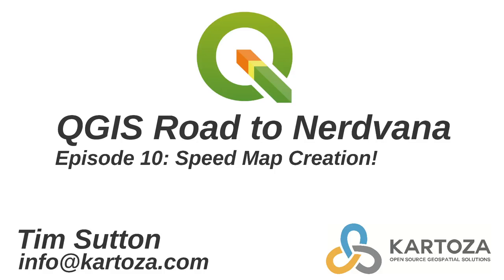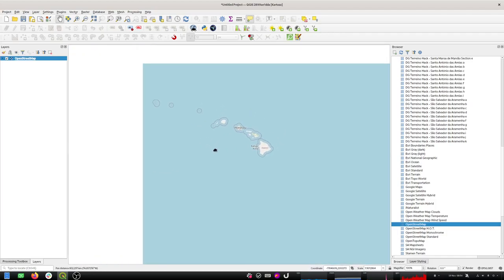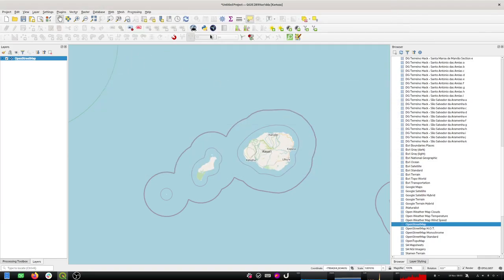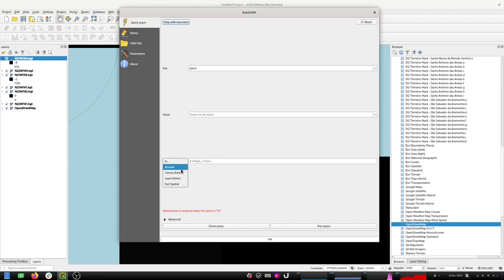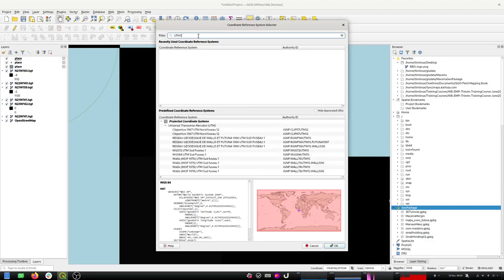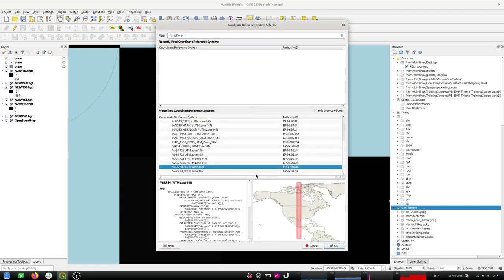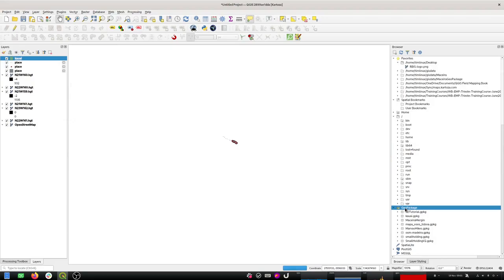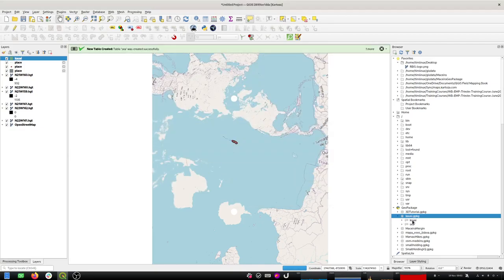QGIS Road to Nerdvana Episode 10: Speed Map Making (part 1)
In this video I am trying to go from Zero to Nice Looking Map as quick as I can. I was hoping to actually produce the composer project too but it seems like a speed map needs 1 hour rather than 30 minutes, so check back to this channel for part 2 soon!

In  the video I flapped around a lot trying to figure out the CRS to use. Raymond Nijssen helpfully provides this little formula for calculating an appropriate UTM Zone:

utm zone = (lon + 183) / 6

Also, using WGS72 was a total mistake on my part, use WGS84 rather!